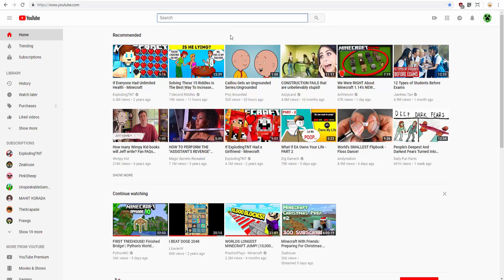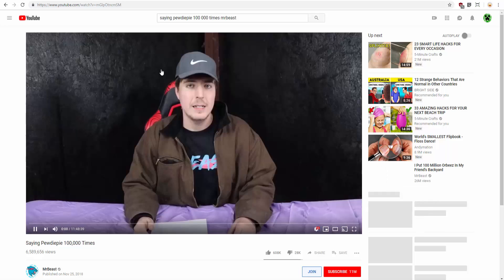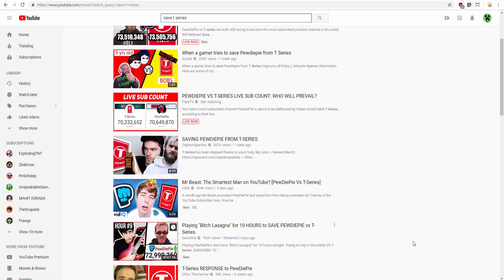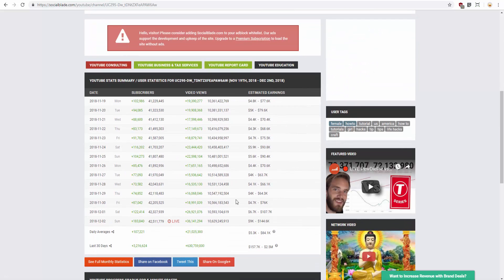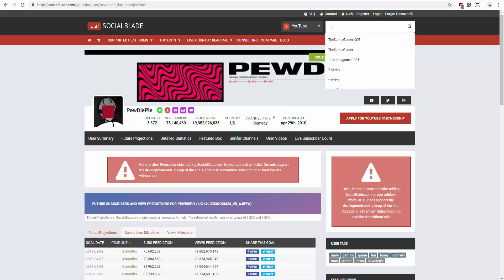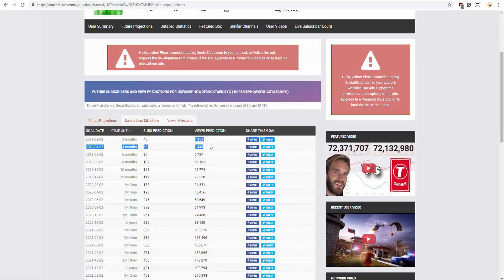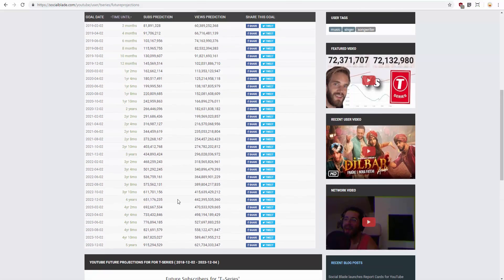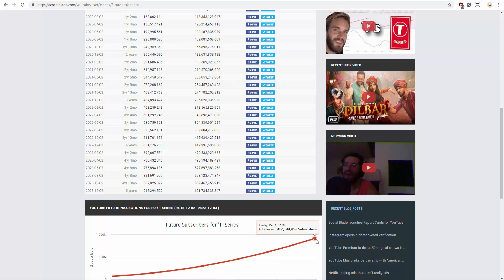Sorry. This video is unavailable in your country. (Watch anyway I mean it)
Sorry. No description.